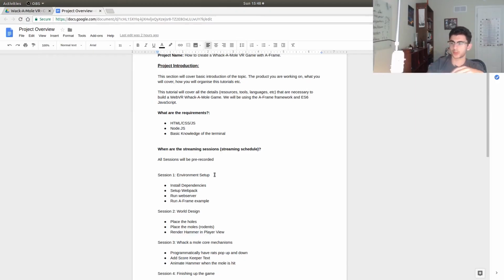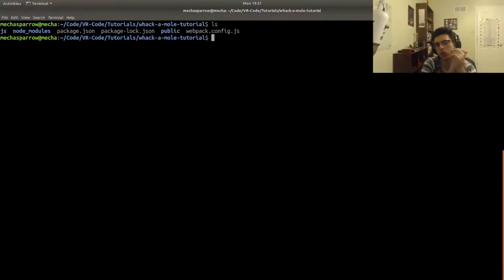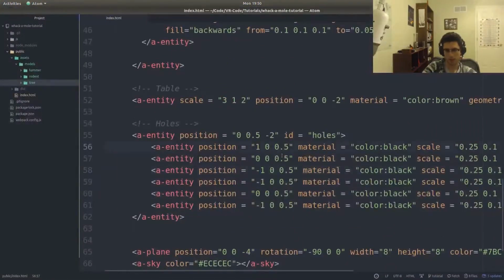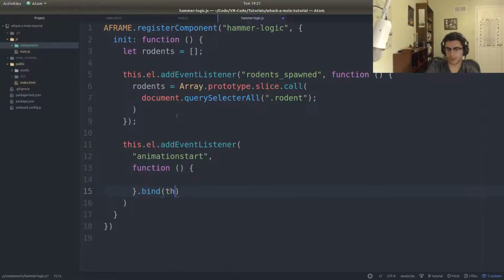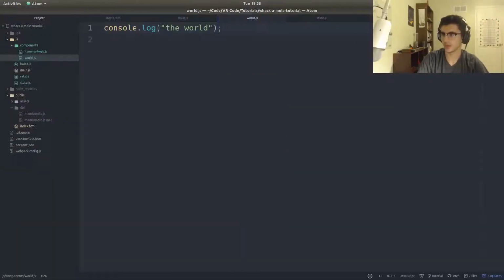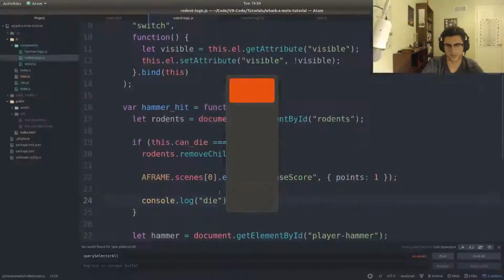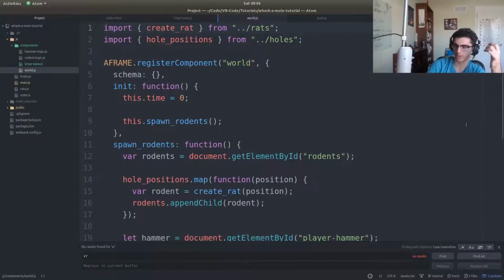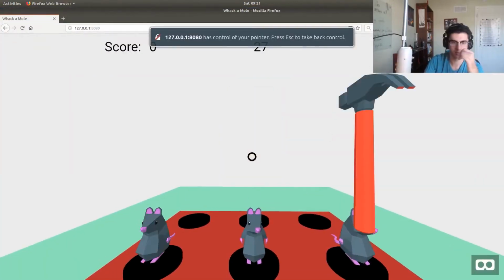How To Create Whack-A-Mole VR Game With A-Frame | Game Development Tutorial | Learn A Frame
In this project series, you will learn to create a VR game with A-Frame.

A whack-a-mole game is a game where the player whacks moles that come up from the ground. After the game begins, the moles will be popping up from their holes randomly. The objective of the play is to hit the moles and make them go back into their holes, which constitutes the score. The faster the whacking is done, the higher will be the player’s score. The game is fun to play! In this project, we’ll be implementing a game like that in WebVR using the A-Frame framework. We’ll cover all the details (such as resources, tools, languages) that are required to build an interesting whack-a-mole VR game.

00:00:00 - Session 00: Introduction:
00:03:44 - Session 01: Environment Setup
00:18:02 - Session 02: World Design
00:40:05 - Session 03: Whack a mole core mechanics
Session 04: Finishing up the game